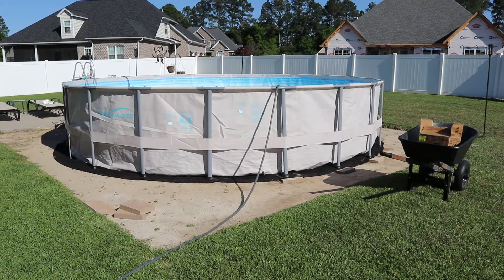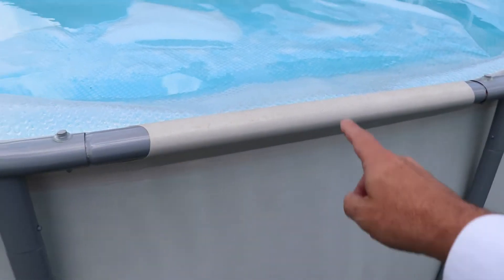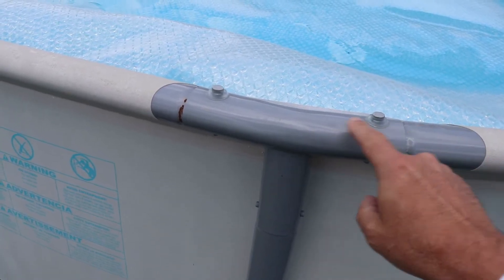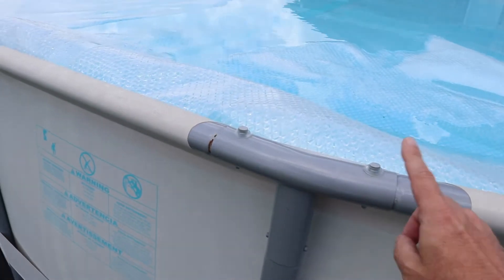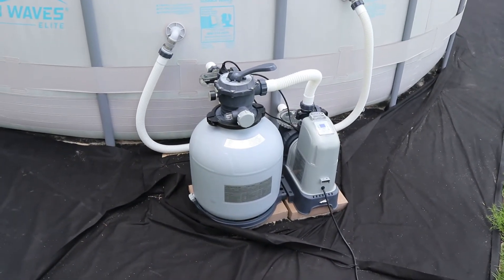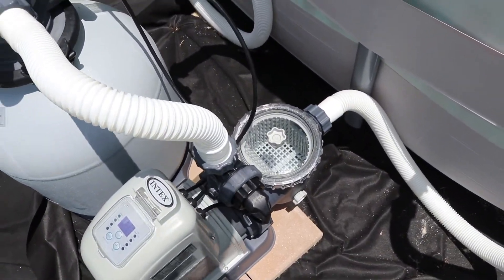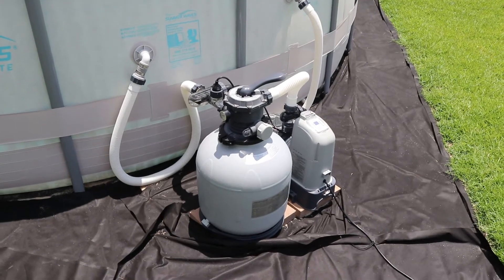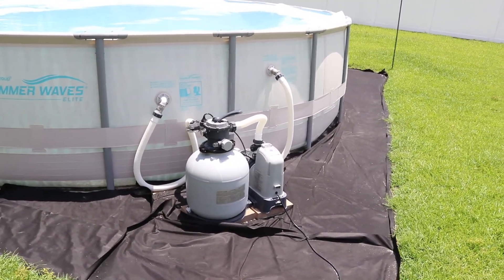Summer Waves Elite Pool Setup | Summer Waves Pool with Intex Sand filter/Salt Water System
In This video, we level the ground, install and setup a Summer Waves Elite 20' diameter above-ground pool, along with an after market Intex Sand and Saltwater purification system.

join us as we go through through the simple steps necessary to setup and install a Summer Waves Elite 20' Diameter above-ground Pool!

Camera used; Canon EOS 80D:

Intex Sand Filter and Saltwater Purification System: